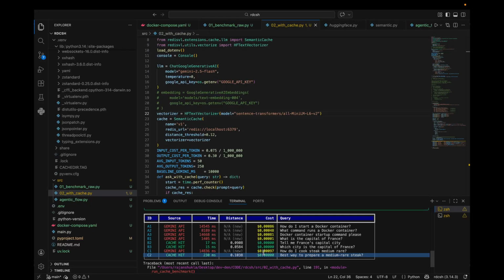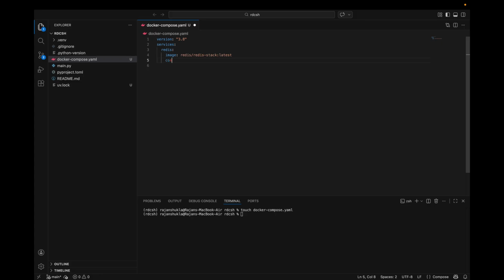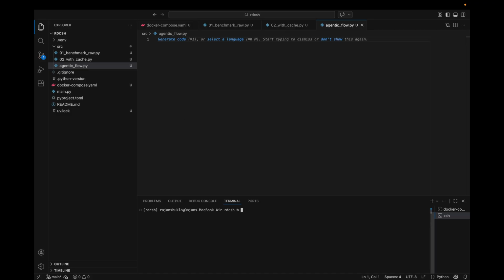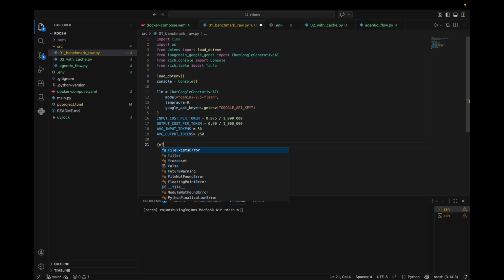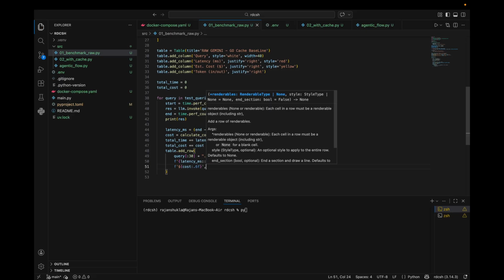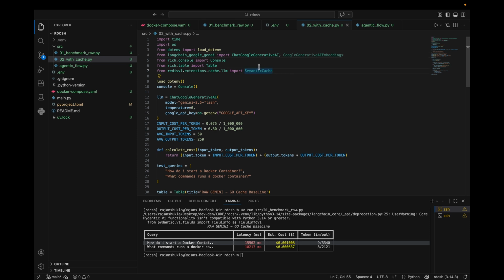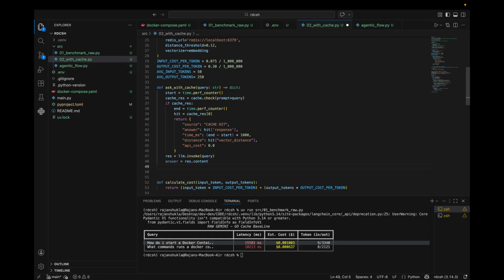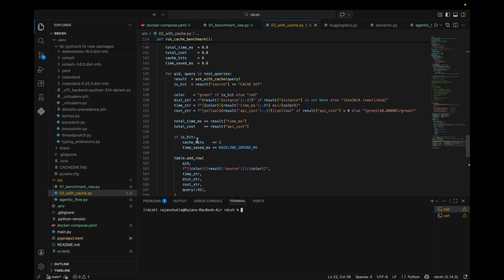The 1% Skill: Stop wasting money on AI Semantic Caching (LangGraph + Gemini)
Stop paying for the same LLM responses twice. In this tutorial, learn how to implement a local Redis Semantic Cache to slash your AI production costs by up to 90% and drop latency to milliseconds.
Most engineers miss this: traditional caching is broken for AI. We’re moving beyond exact string matching and using Vector Similarity Search to make your LangGraph agents truly intelligent.
What you will learn:

The "Why": Why standard caching fails in agentic workflows.

Local Setup: Running Redis Stack + Vector Engine in Docker.

The Implementation: Integrating Gemini API with LangGraph and RedisVL.

Benchmarking: Measuring the exact time and cost savings in real-time.